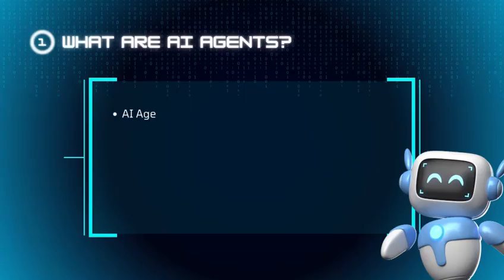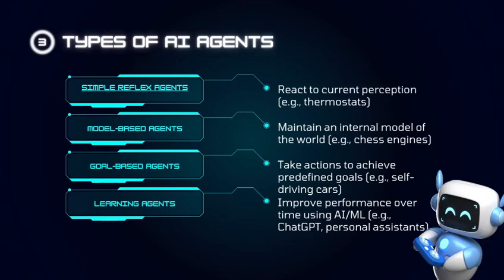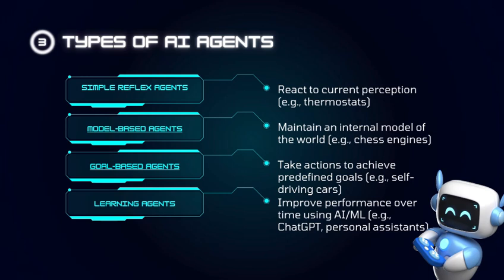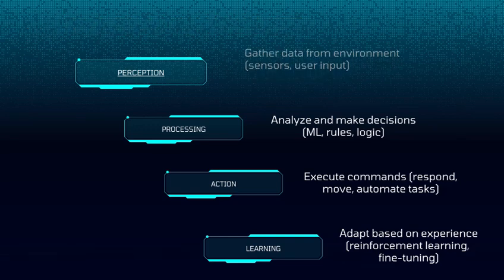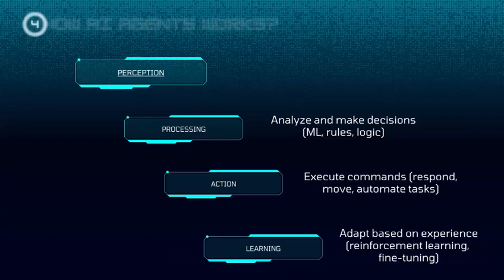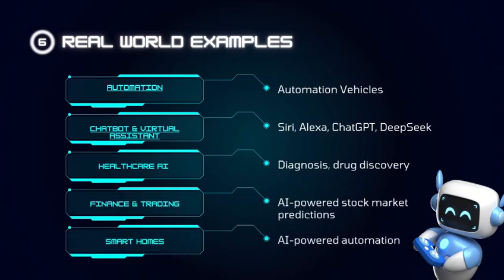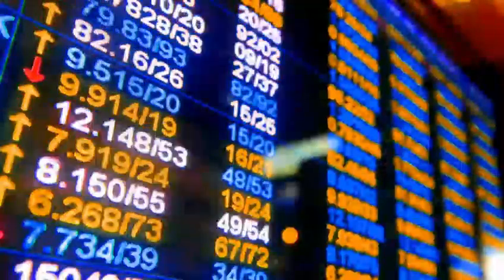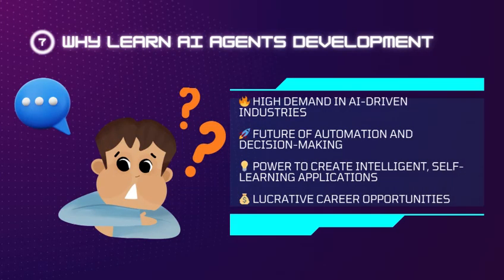🚀 Introduction to AI Agents | What Are AI Agents & How Do They Work? 🤖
Welcome to our AI Agents Development series! 🎬 In this first episode, we explore AI Agents, their types, how they work, and real-world applications. Whether you're a beginner or an AI enthusiast, this video will help you understand the fundamentals of AI-powered agents.

🔹 Topics Covered:
✅ What are AI Agents?
✅ Key characteristics of AI Agents
✅ Types of AI Agents (Simple Reflex, Model-Based, Goal-Based, Learning Agents)
✅ How AI Agents work (Perception, Processing, Action, Learning)
✅ Real-world applications (Self-driving cars, Chatbots, Smart Homes, etc.)
✅ Why learn AI Agent Development?

📌 Next Video: Types of AI Agents in Depth